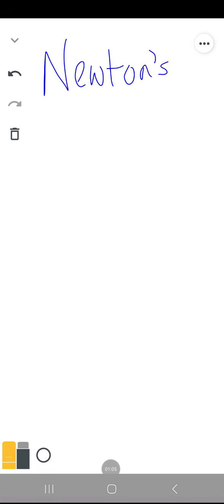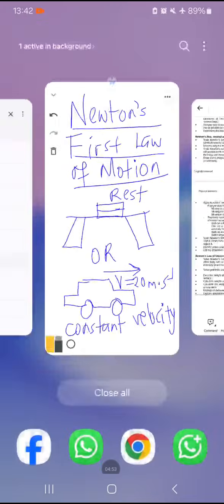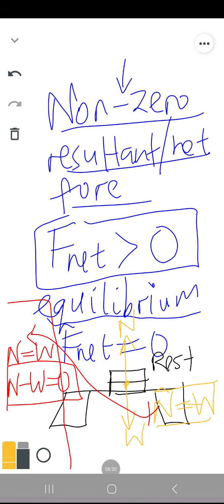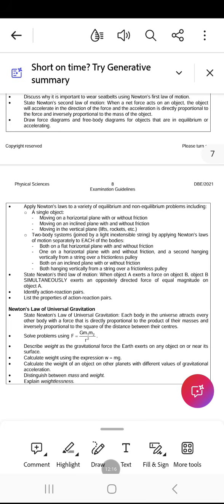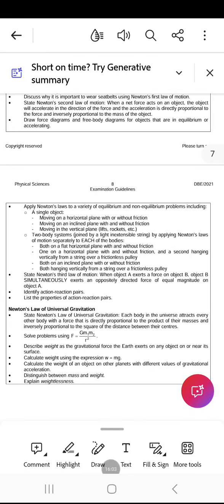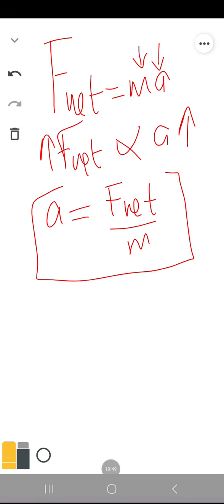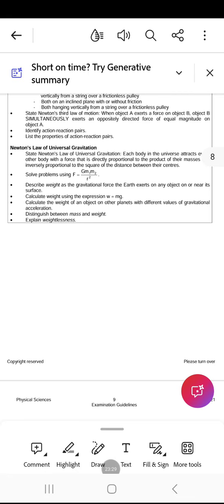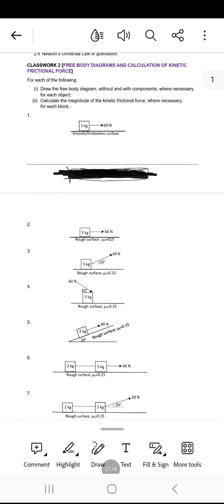Newton's laws of motion Grade 11 and Grade 12